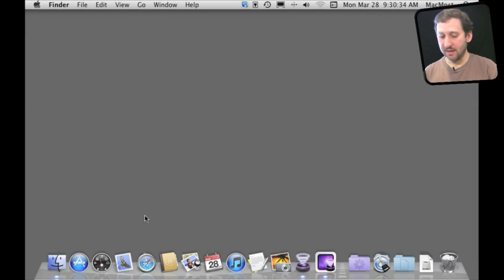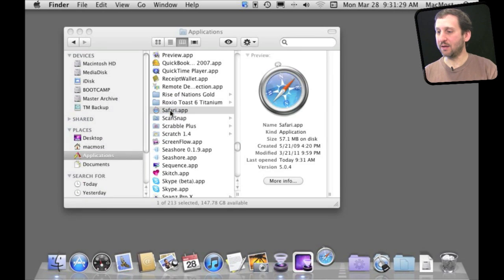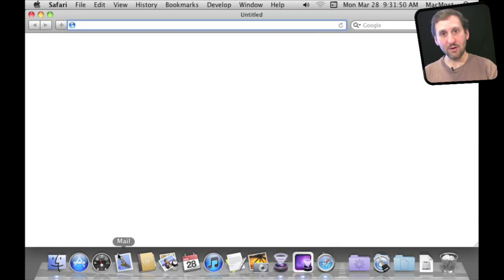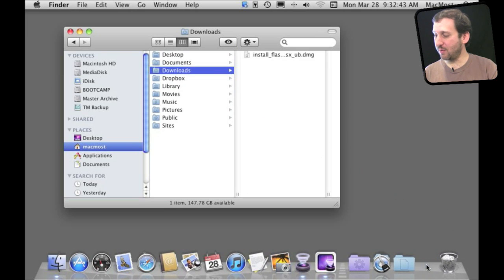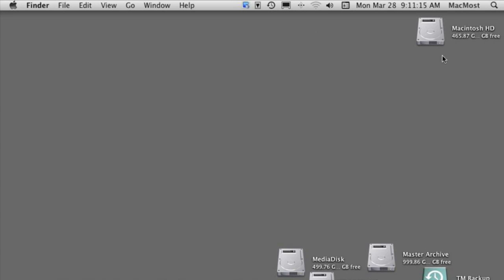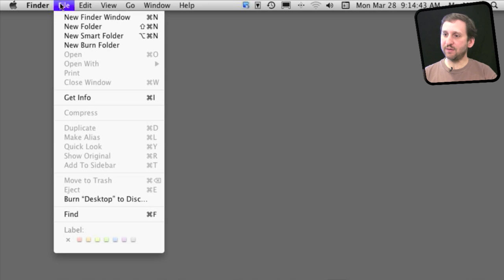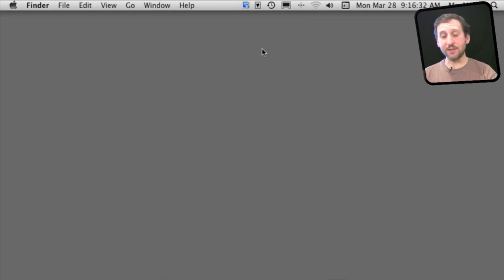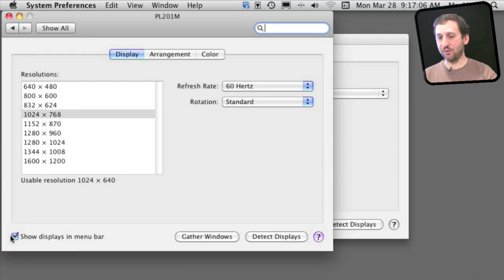Restoring Lost Dock and Finder Items (MacMost Now 533)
A common problem for new Mac users is to find an application missing from the Dock. Or, to find that it only appears when the application is running. Items can also go missing from the Finder sidebar or the desktop. This video explains why these can disappear and how to get them back.